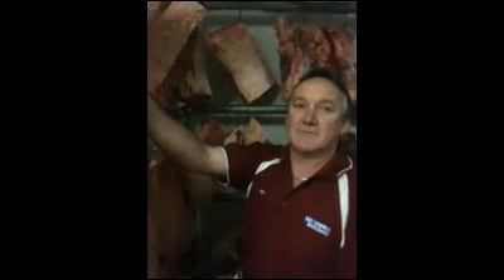butcher1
Behind the scenes at the Butchers - with Kev Brown.  All part of the Queensland Icons Trek on ABC Local Radio Queensland.